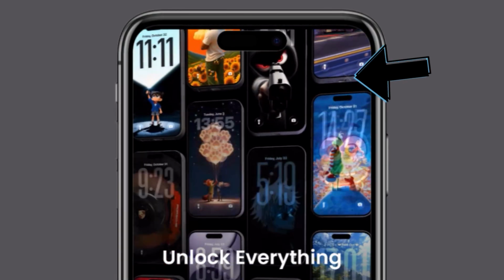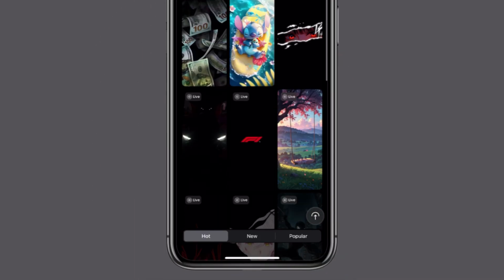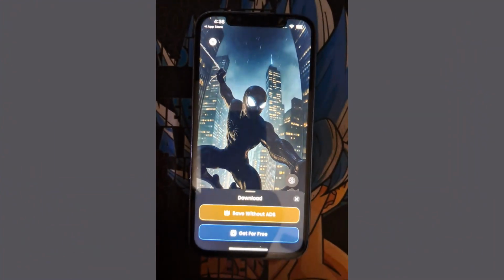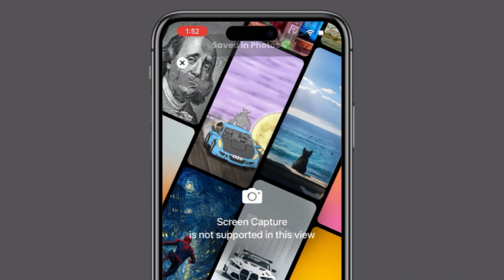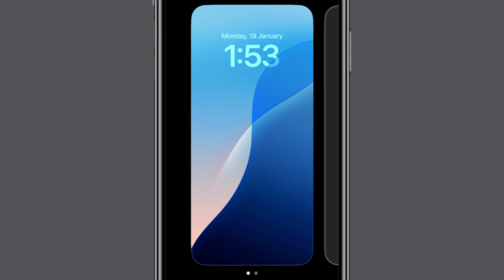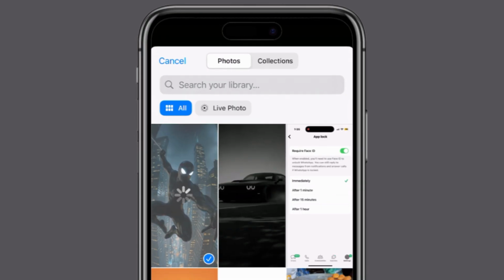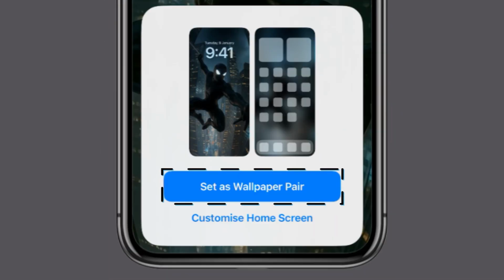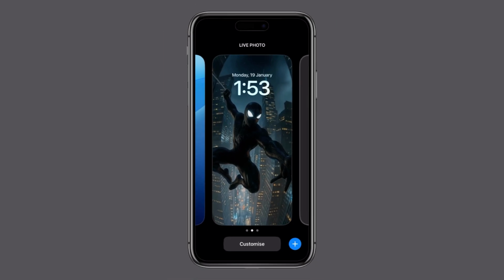🎯 How to Get Free Moving Wallpapers on iPhone | 🌈 Live & Animated Wallpapers for iOS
how to get live wallpapers on iphone for free
how to get live wallpapers on iphone
how to get free moving wallpaper iphone
how to get free live wallpapers on iphone
free animated wallpapers for iphone
best live wallpaper apps for iphone
how to set moving wallpaper on iphone
iphone dynamic wallpaper free
how to use live photos as wallpaper iphone